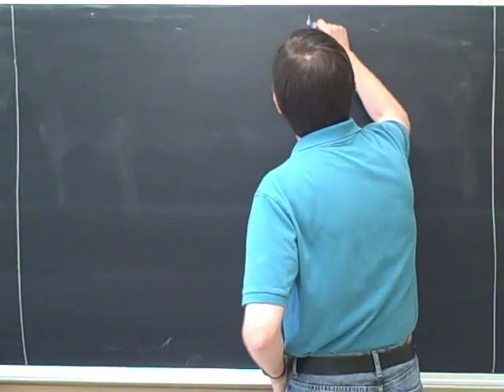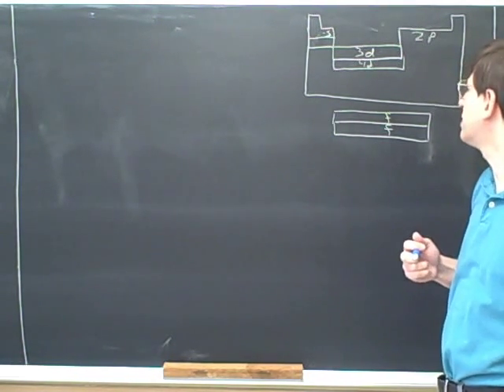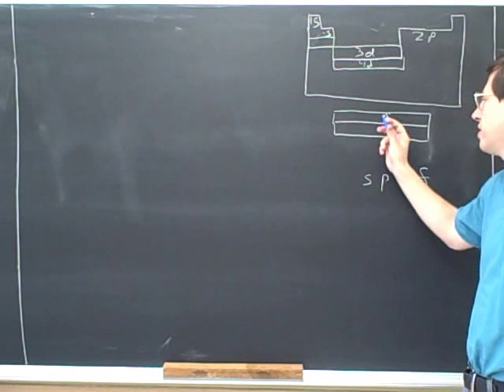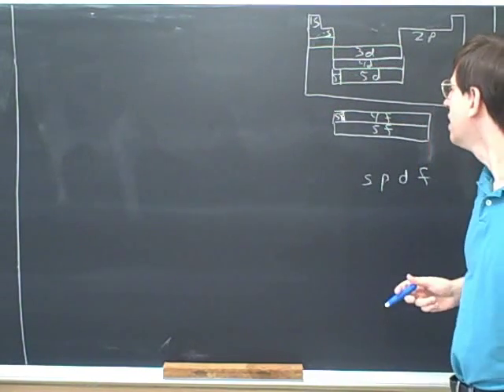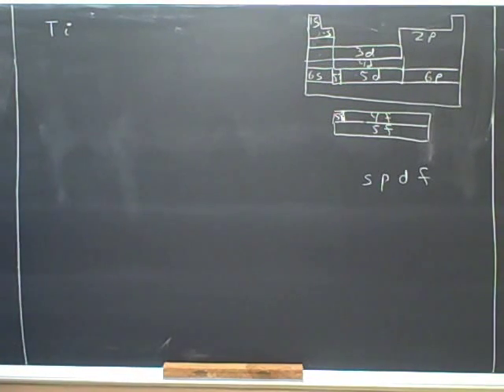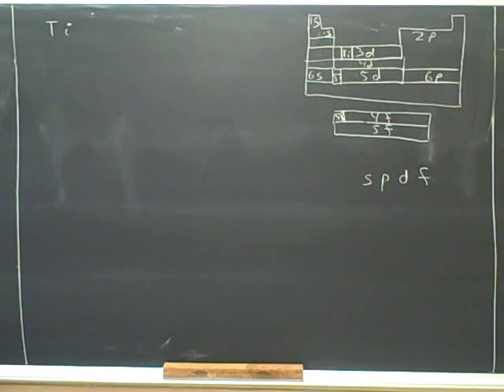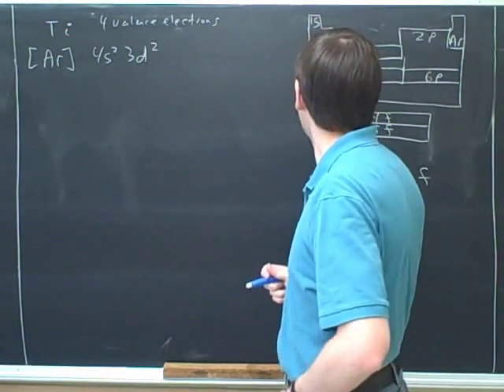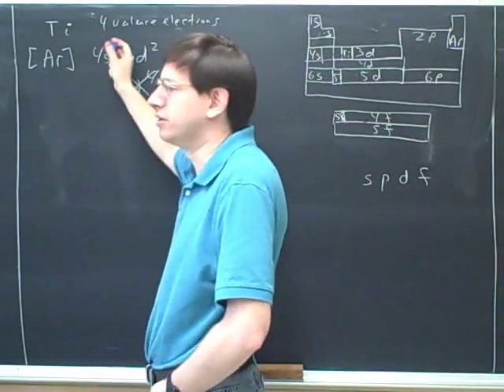More on transition metals and isomerism (1)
Chemistry: Transition metals and coordination compounds. Electron configurations for neutral and cation transition metals. Coordination number; oxidation number. Bidentate ligands; ethylenediamine ("en"). Complex ion geometries (octahedral, square planar, tetrahedral, linear). Isomerism. Geometric isomers; cis and trans. Optical isomers; enantiomers.

For a printable document containing the tables discussed in this video series, go to my website.

(1) Electron configurations for neutral and cation transition metals
(2) Continued; paramagnetic vs. diamagnetic
(3) Electron configurations continued; exceptions for neutral transition elements
(4) Electron configurations continued; electrons in the f-block
(5) Continued
(6) Coordination number. Oxidation number
(7) Continued
(8) Continued; bidentate ligands; ethylenediamine ("en")
(9) Continued
(10) Complex ion geometries: octahedral, square planar, tetrahedral, linear
(11) Isomerism. Geometric isomers; cis and trans; an example
(12) Another example of geometric isomers
(13) Optical isomers
(14) Continued
(15) Continued; enantiomers